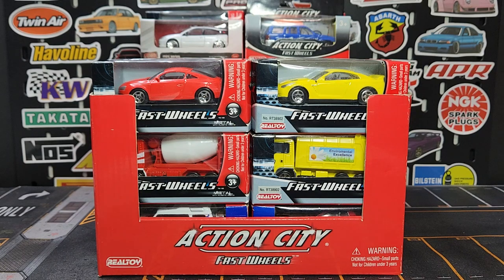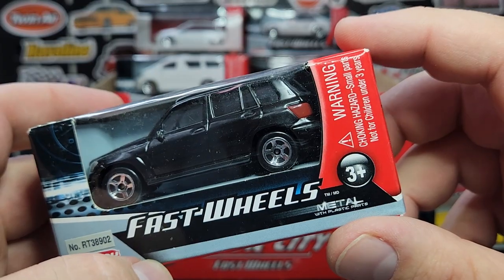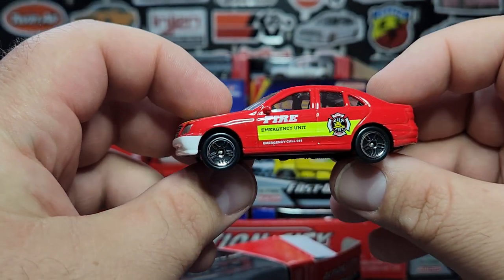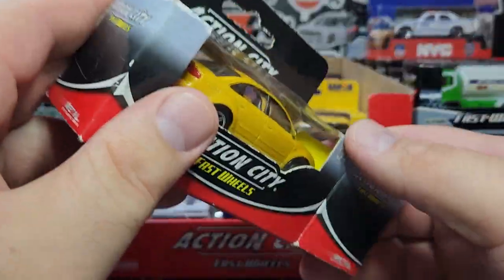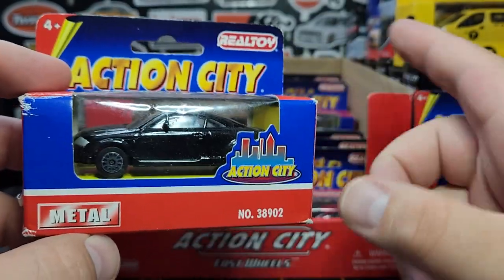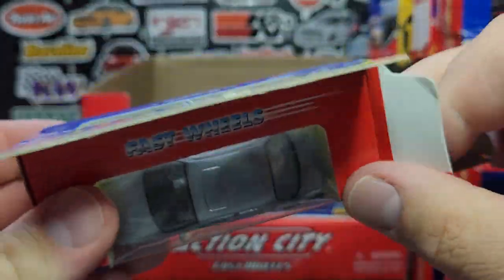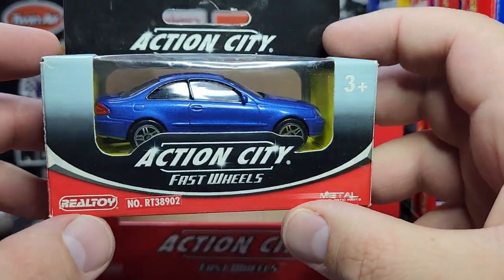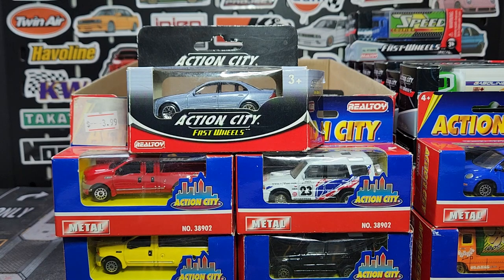Showcase: Mixed Realtoy Retail Store Display - Various Generations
Picked up a whole bunch of Realtoy and I am stoked! One of my all time favorite brands and one of the hardest brands to find here in the US.